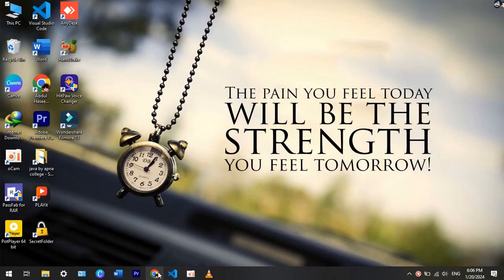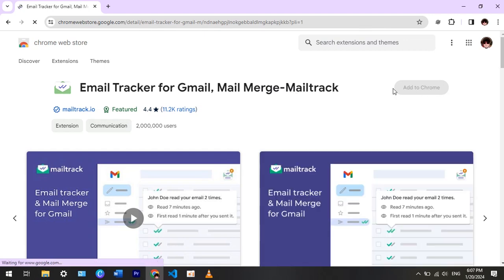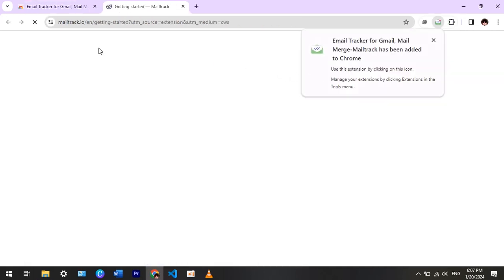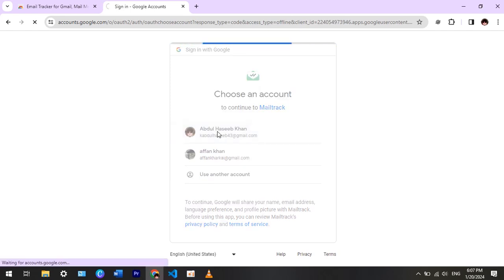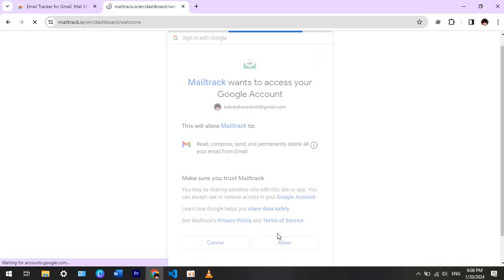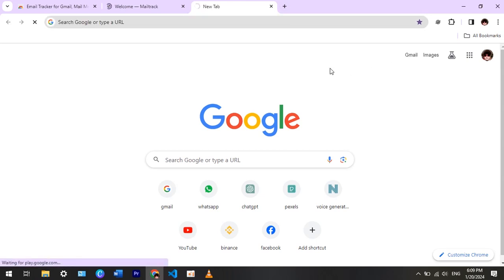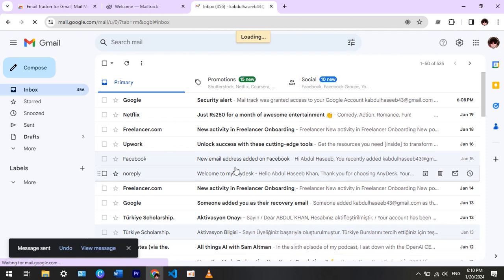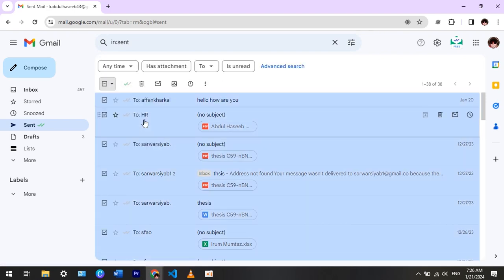how to check whether mail is seen or not | how to know whether my mail is read or not | mail tracker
Curious about the fate of your emails? Wondering if your important message has been seen? In this comprehensive guide, we'll dive into the world of email tracking and show you how to determine whether your emails have been read or not!

Unravel the mysteries of email delivery with our step-by-step tutorial. From understanding read receipts to utilizing advanced mail tracking tools, we've got you covered. Discover the insights you need to ensure your messages don't go unnoticed.

Key Features:
1️⃣ Read Receipts Demystified: Learn how to interpret read receipts like a pro. Understand the subtle cues that indicate whether your email has been opened.

2️⃣ Built-in Email Tracking Tools: Explore popular email platforms and uncover built-in features that can help you keep tabs on your outgoing messages. No third-party tools required!

3️⃣ Third-Party Mail Trackers: Dive into the world of third-party mail tracking services. We'll showcase some of the best tools available, highlighting their features and demonstrating how to use them effectively.

4️⃣ Tips and Tricks: Get insider tips on crafting emails that are more likely to be opened. Learn how to optimize your subject lines and content for maximum impact.

Armed with this knowledge, you'll be equipped to navigate the realm of email tracking like a pro. Whether you're a professional looking to monitor crucial communications or just curious about the fate of your messages, this video is your ultimate guide to mastering the art of mail tracking.

Don't let your emails go unnoticed! Hit play and become an email tracking expert today.